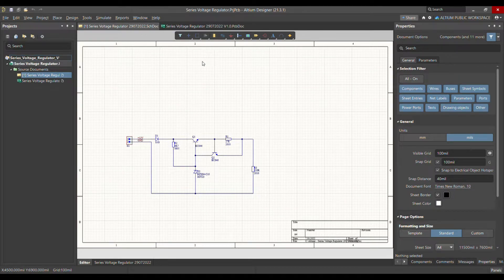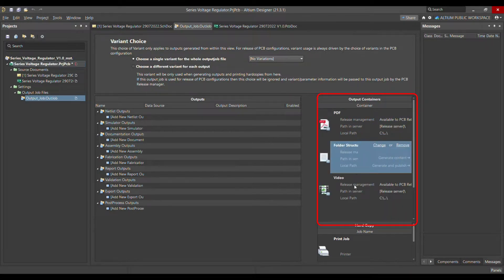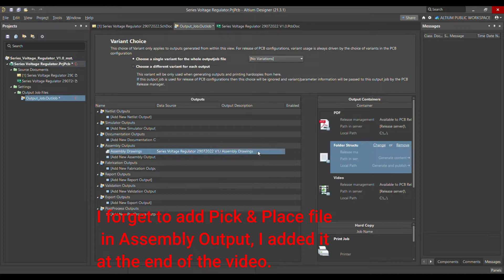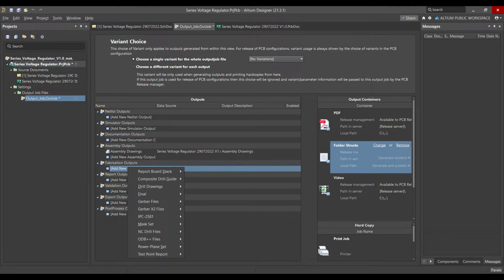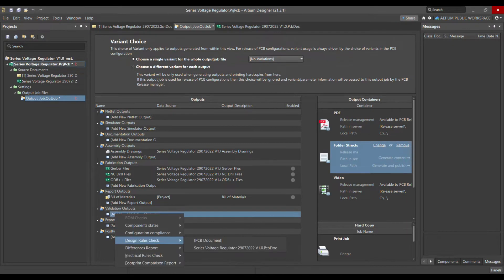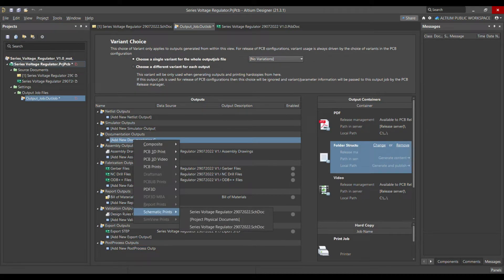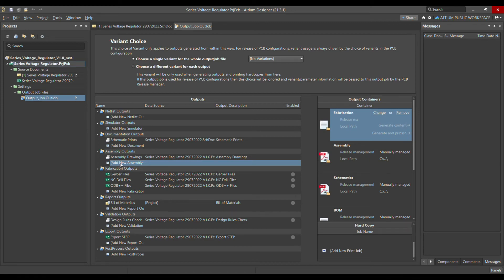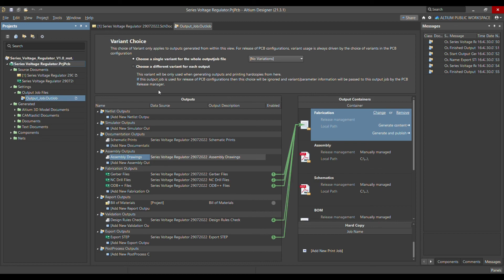Altium Designer Tutorial 11: How to add and define an Output job file AD22 Part1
Adding and Defining an Outjob in altiumdesigner 22

An OutJob is simply a pre-configured set of outputs. Each output is configured with its own settings and its own output format, for example, output to a file or to a printer. OutJobs are very flexible – they can include as many or as few outputs as required and any number of OutJobs can be included in a project. The best approach is to use one OutJob to configure all outputs required for each specific type of output being generated from the project. For example, all outputs required to fabricate the bare board go in one OutJob, all outputs required to assemble the board go into a second OutJob, and so on.

OutJobs also can hold validation-type checks, such as ERC and DRC reports. These reports are useful for a final thumbs-up check just before generating the outputs and can then be held as a record that the design was ready for release.

Portable in nature, OutJobs can also be re-used between designs by copying the OutputJobfile from one project to the next one and then resetting the Data Source as required.